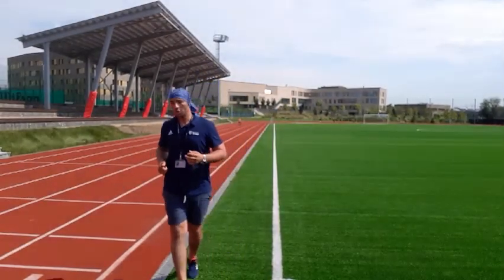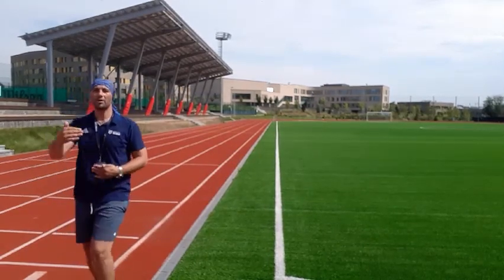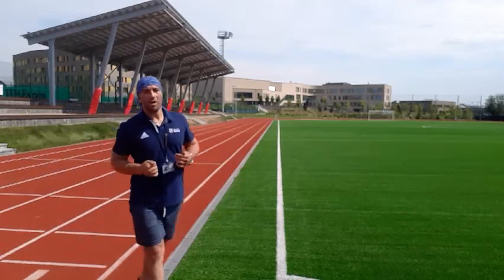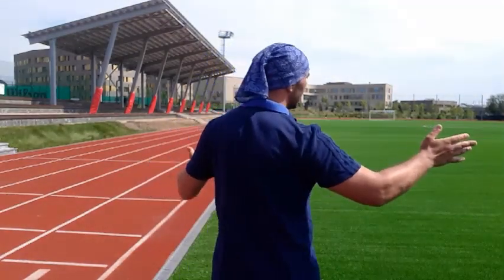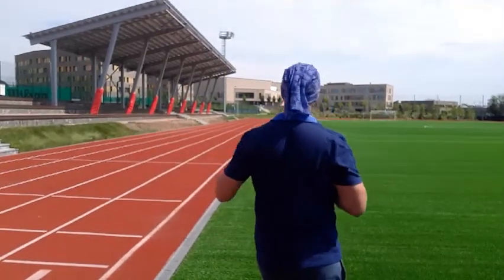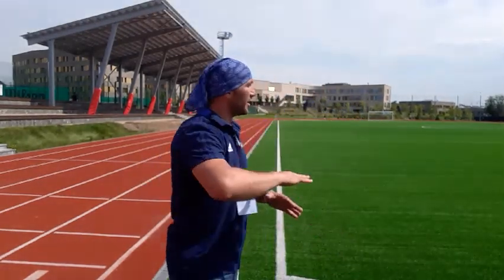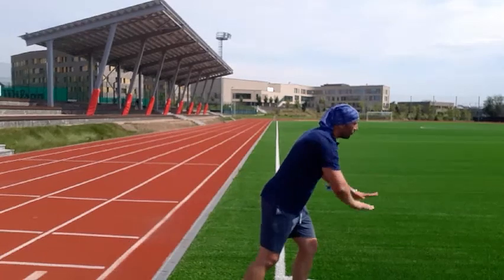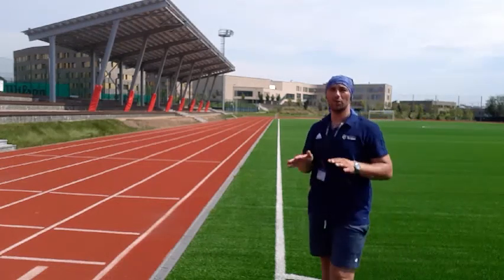Athletic Track and Field PHE Safety Rules ! ‐ Made with Clipchamp